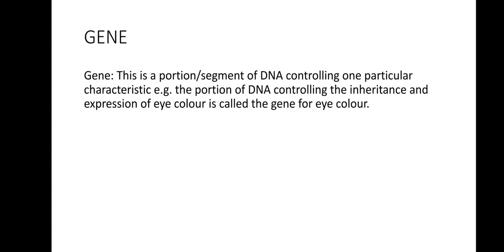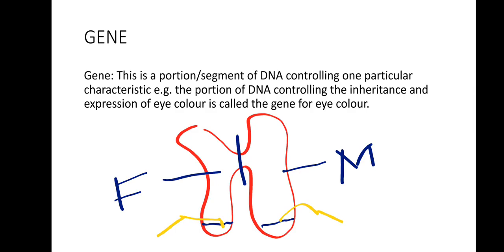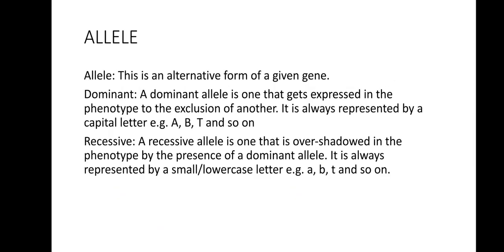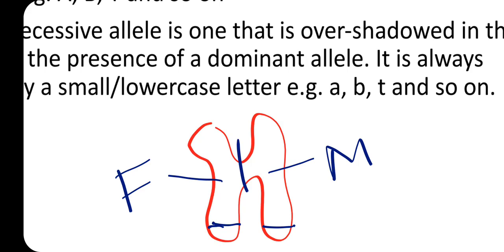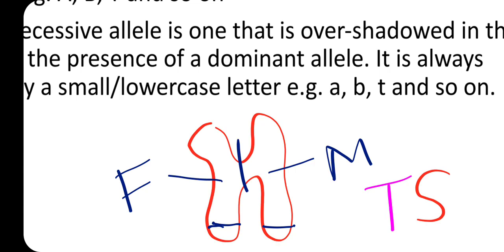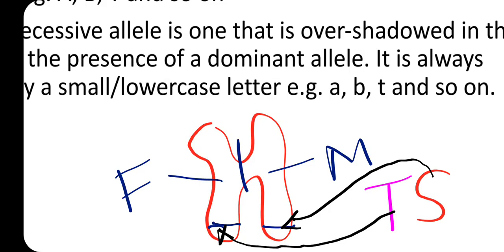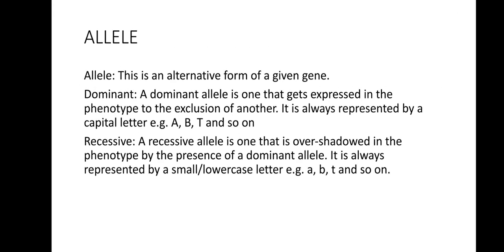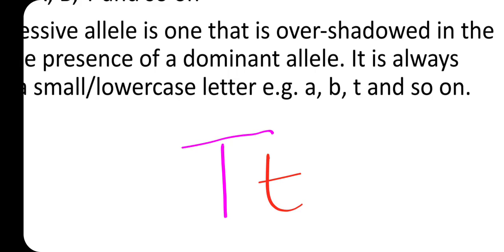GENES AND AN ALLELE